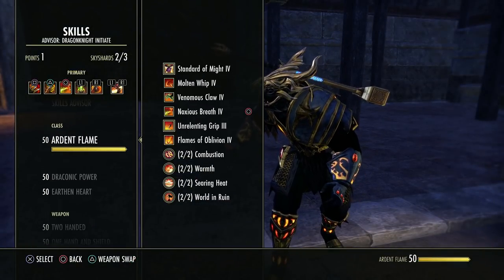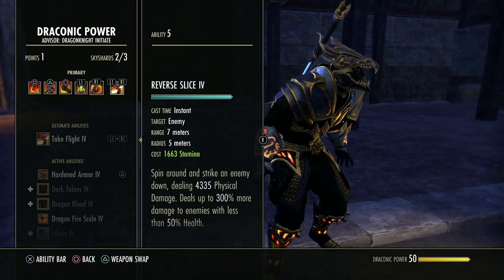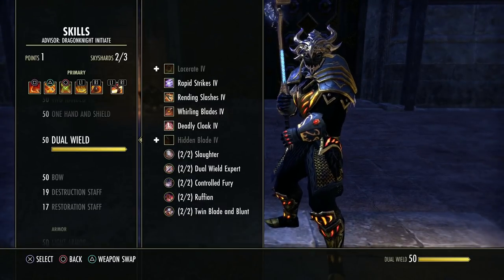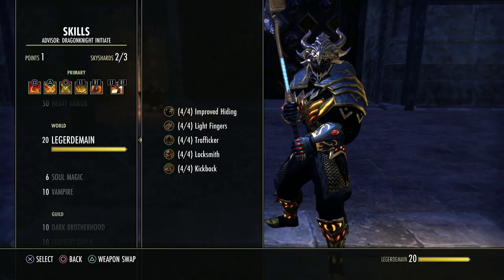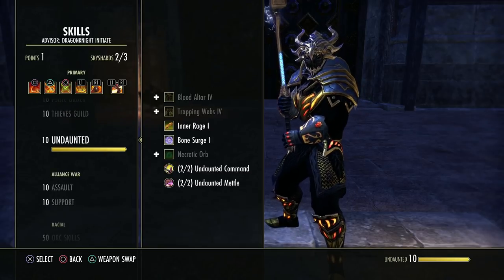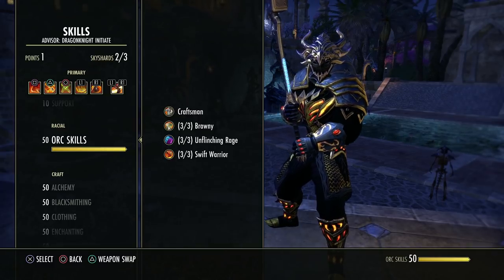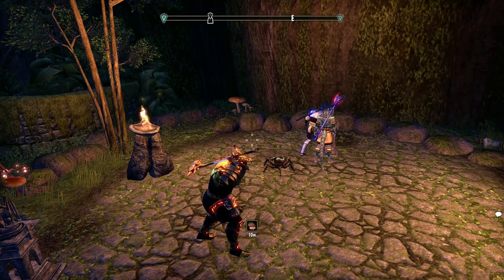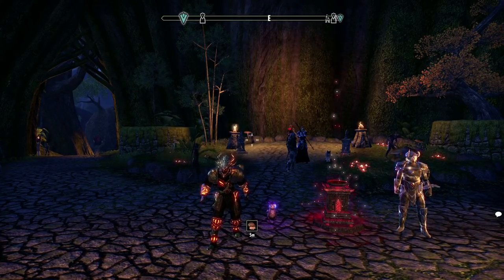ESO - How To Get Good - Leveling and Unlocking Skills for Beginners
The NEW series How To Get Good is finally here! Everything you need to know about The Elder Scrolls Online. The perfect series for beginner players or even advanced players trying to brush up on their mechanics to enhance their own performance in game!

This Episode is a complete break down of HOW to level up and unlock skills within ESO. There are many different skill lines and there are actually several different ways to increase their effectiveness, level the skill lines themselves and even unlock new ones. So for those that are struggling with those areas of perhaps confusion (there is a lot to learn) hopefully this will explain all!